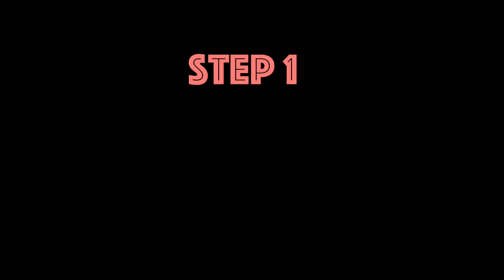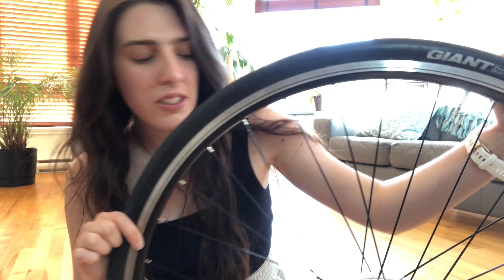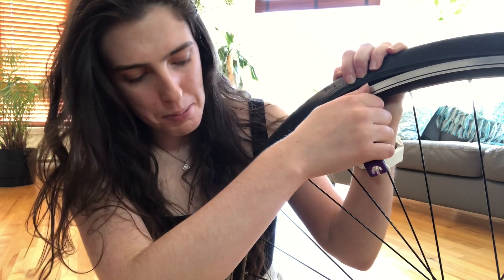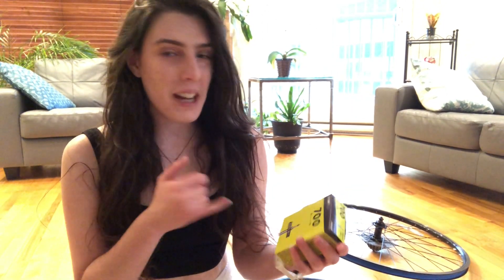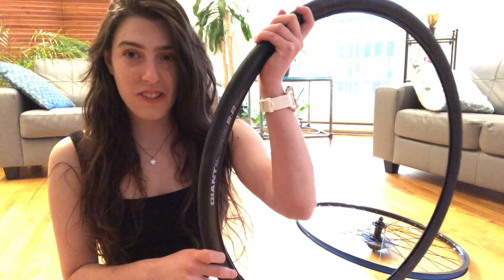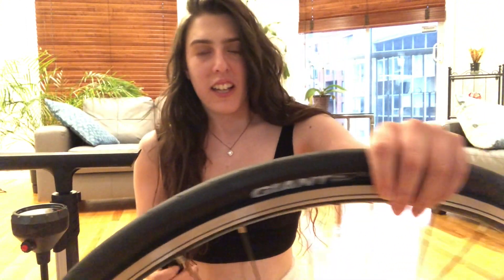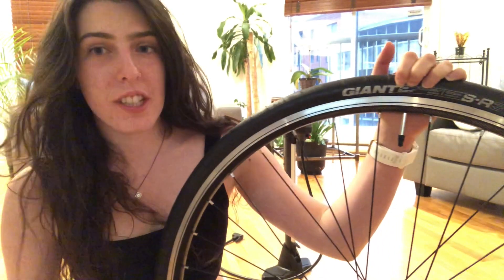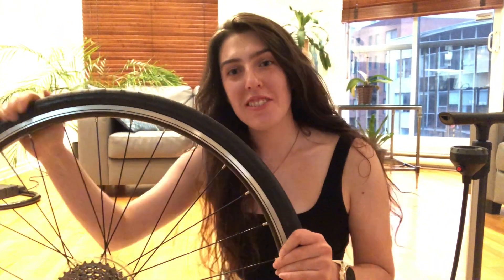HOW TO CHANGE A BIKE FLAT TIRE | 5 easy steps | for bikes with inner tubes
Hello!!! Today, I'm showing you how to change a flat tire on a bike in 5 easy steps. All you need is a pump, a new inner tube, and a bike lever!

Follow my triathlon adventures!!!